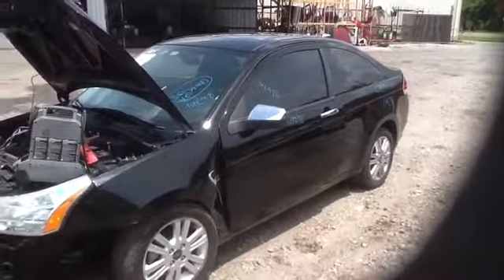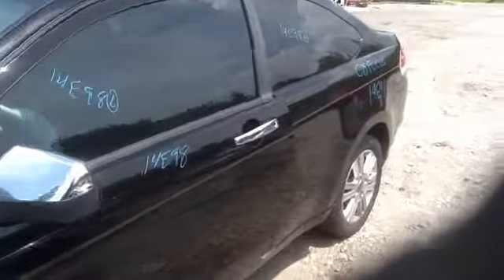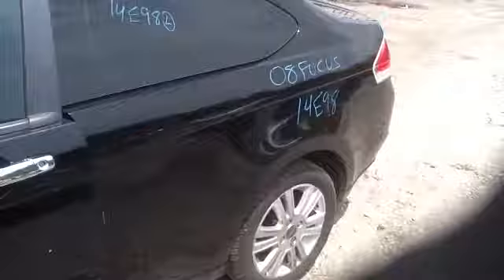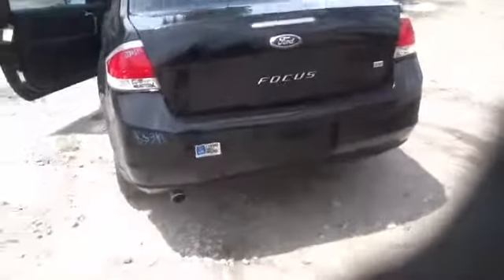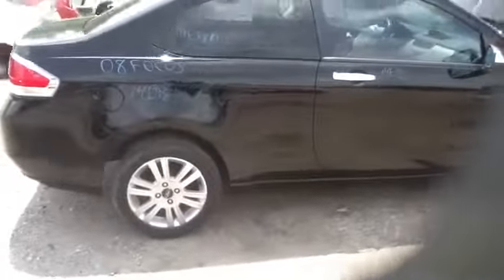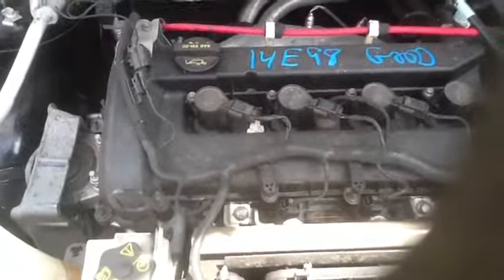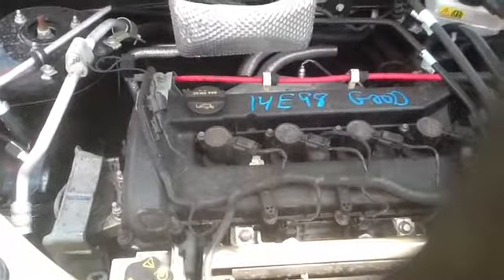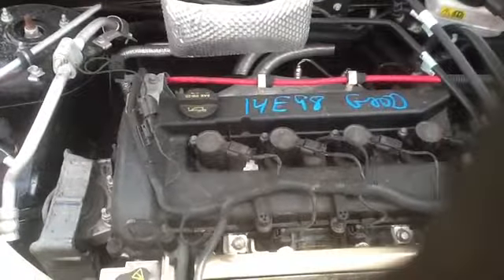14E98 08 FOCUS